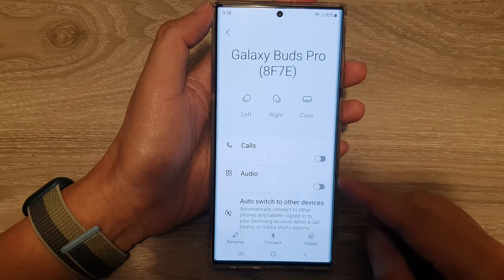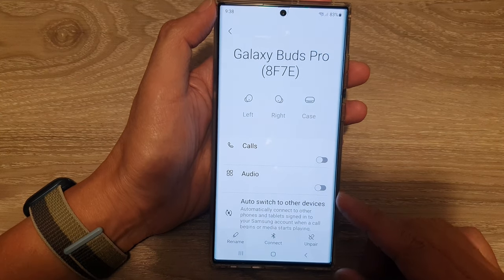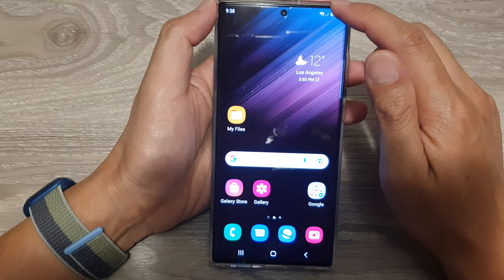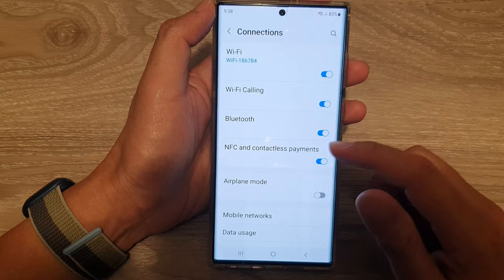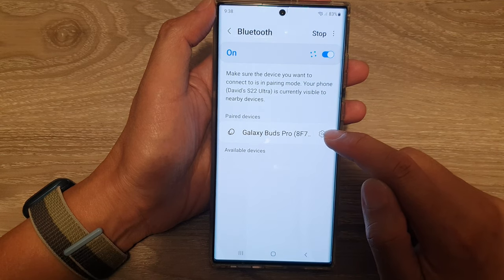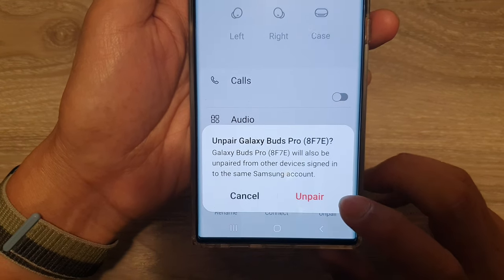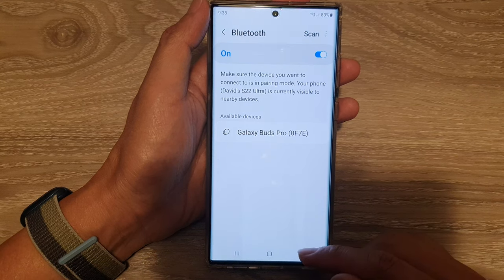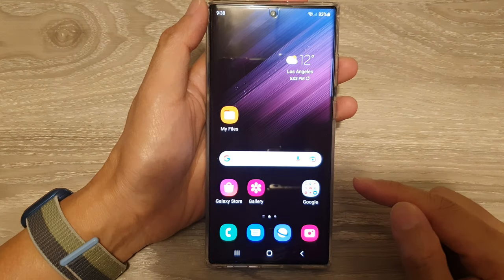Galaxy S22/S22+/Ultra: How to Unpair a Bluetooth Device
Learn how you can unpair a bluetooth device on the Galaxy S22/S22+/Ultra.